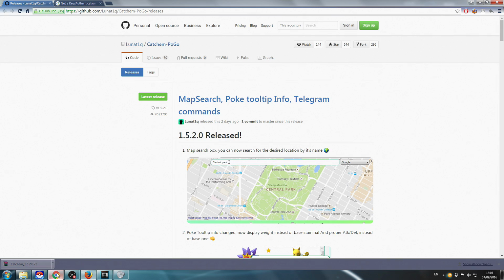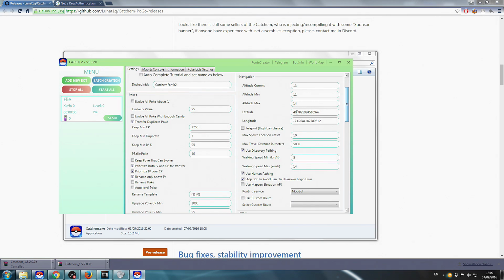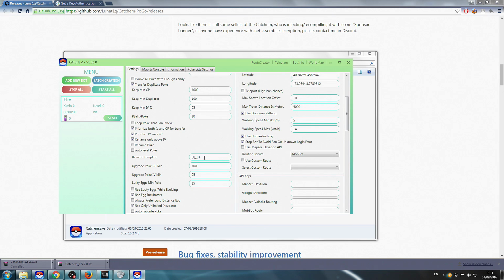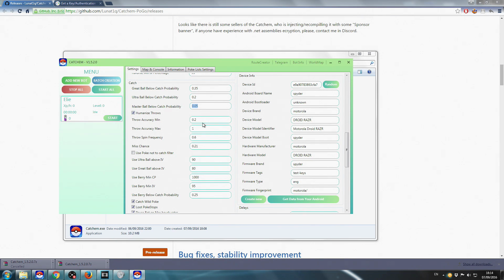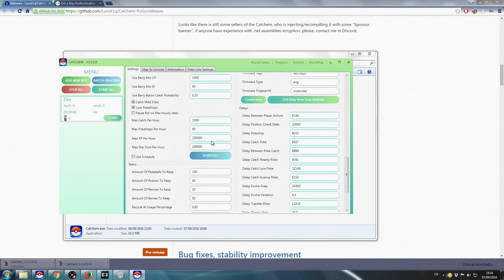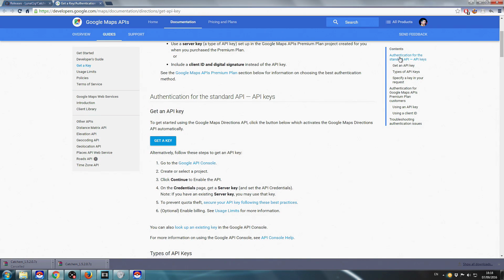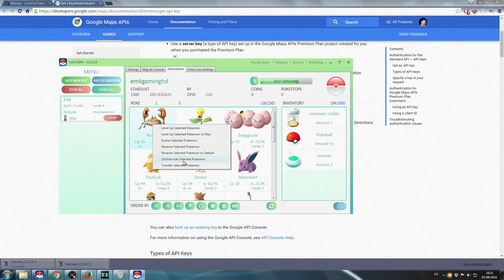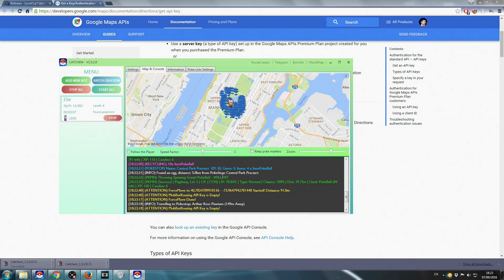Pokemon Go Bot - Catch Legendary Pokemon - No Jailbreak or Crack - 100% Safe and working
A Tutorial on how to set up a bot on your PC, without the need for an iPhone or Android device, to catch all legendary pokemons, farm pokemon for xp, stardust and level up fast!

No need to jailbreak your phone and you can still have the original Pokemon Go app installed on your phone so that you can switch between running the bot on the pc then heading out with your phone to take over gyms!

Video by EMK HD